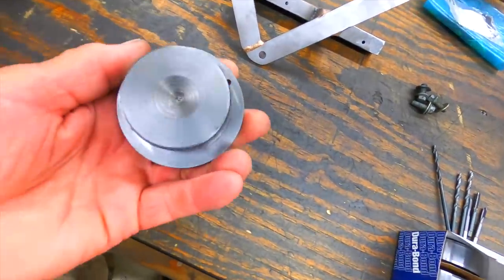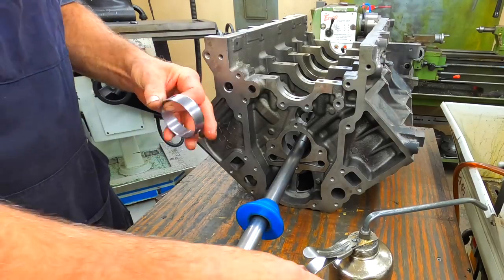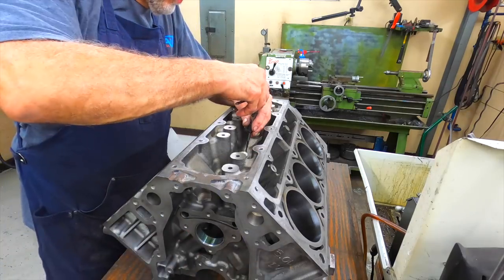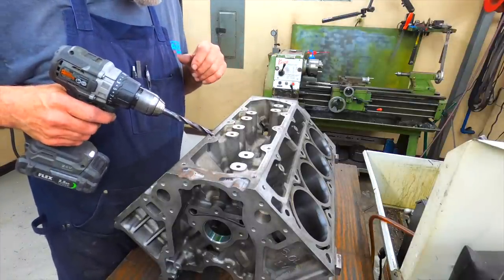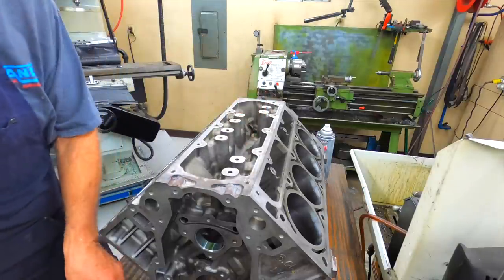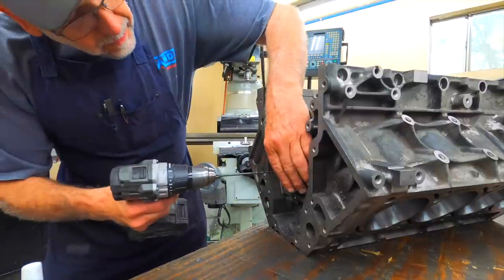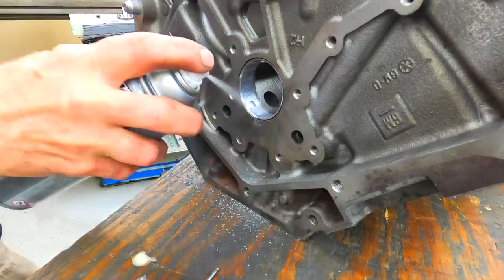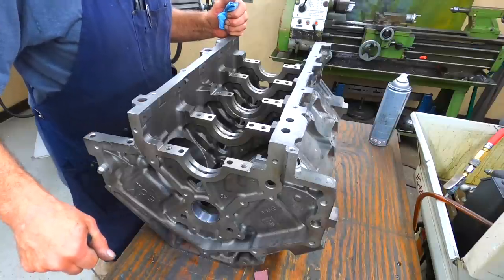Pin Cam Bearings with ONLY Hand Tools AT HOME! Manual Machine Shop | Brand Racing Engines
Sorry I didn't get a good video of the drill jig install on the block. i will put it in the next video.